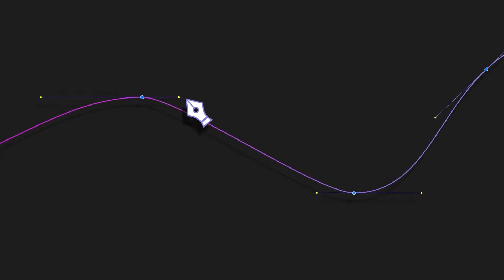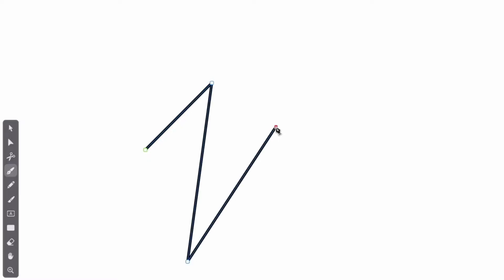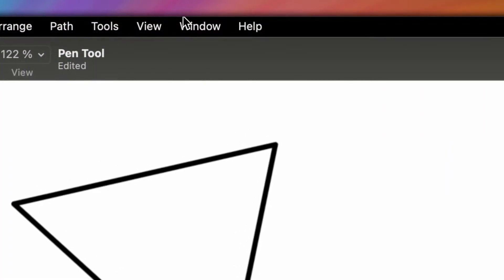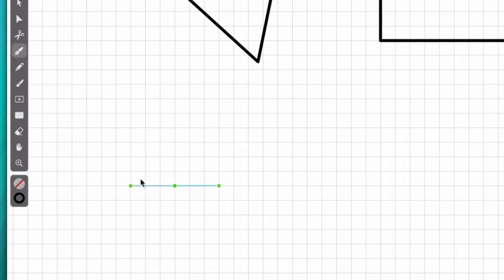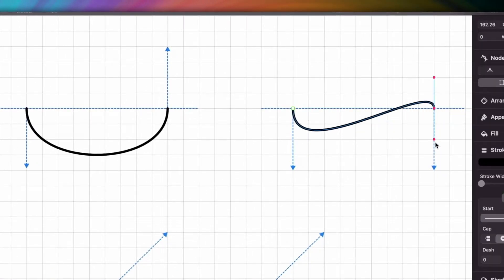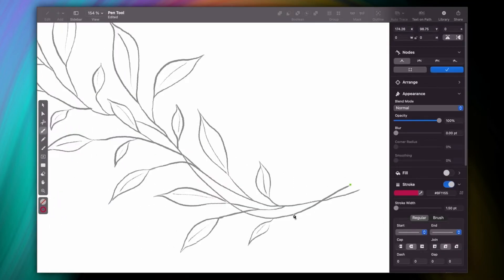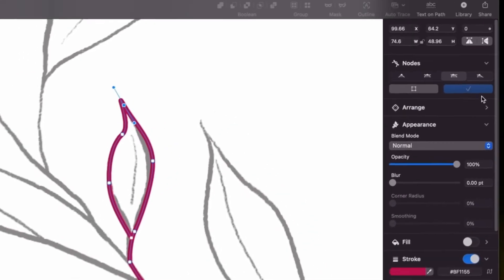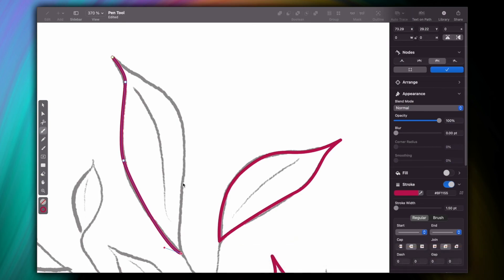The Pen Tool | Linearity Curve Academy (Mac)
Welcome to our Academy for Mac! This video series will be jam-packed with Tutorials, from beginners to advanced, that will help you learn our tool step by step.

This video focused on one of the most important tools in vector design - the Pen Tool.

Curve is the creative weapon of choice for many designers and illustrators. And its Pen Tool is one of its most powerful and user-friendly aspects. Step by step, we will showcase some of the most essential tips on how to use this seemingly basic yet complex tool in vector design.

We know that working with the Pen Tool can feel a bit counter-intuitive at first. Yet, it is essential for creating incredible designs and illustrations. So have no fear! This comprehensive tutorial will give you all the theory and the practice you need to get started.